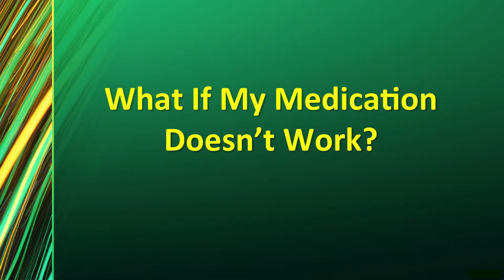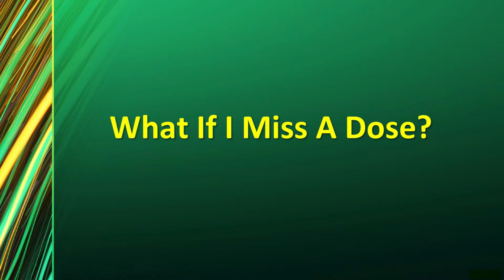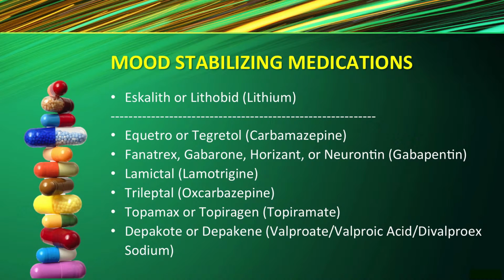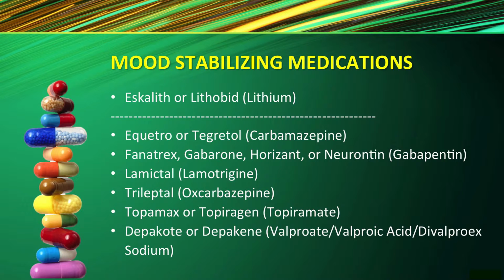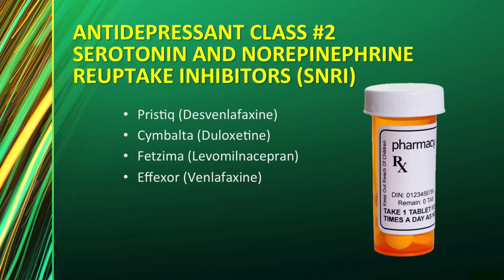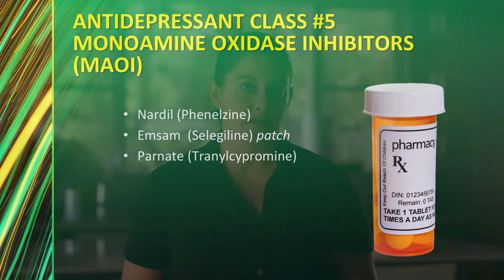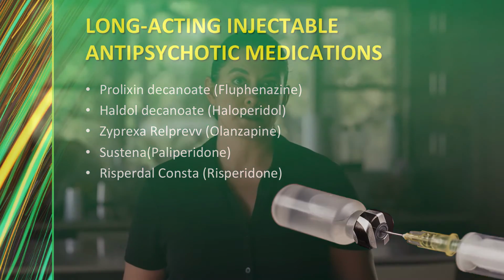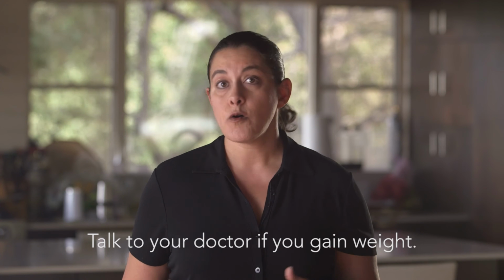Part 7 - Bipolar Disorder Education Series - Medications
Bipolar disorder is considered a medical disorder, similar to diabetes. In this video, you'll learn about the role of medication in treating bipolar disorder, including mood stabilizers, antipsychotic medications, and antidepressant medications.

To learn more, you can receive an 8-page educational pamphlet about bipolar disorder that covers prevalence, causes, course of illness, diagnosis, treatments, medication, and ways family members can help.